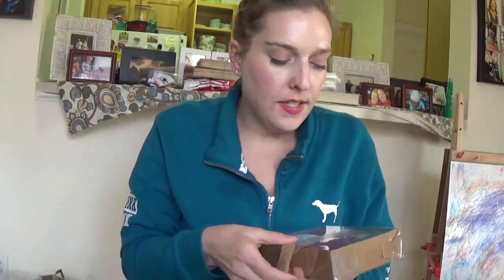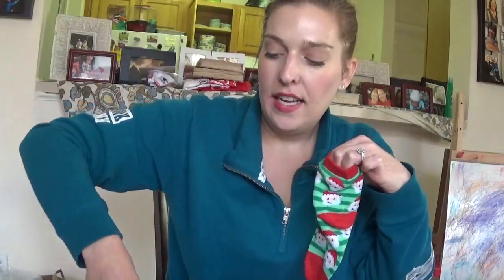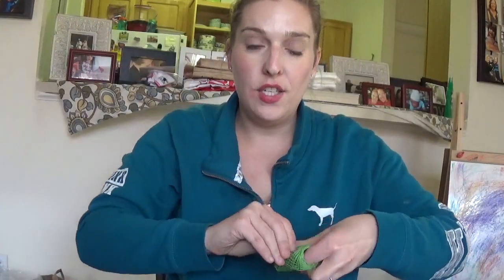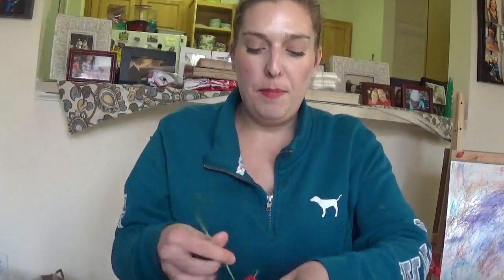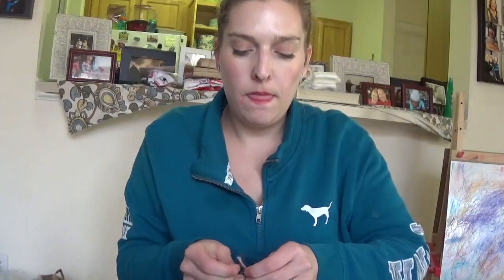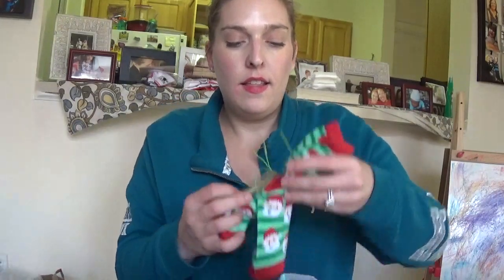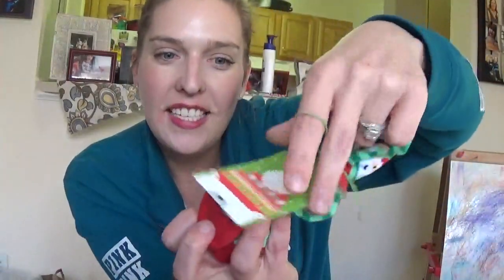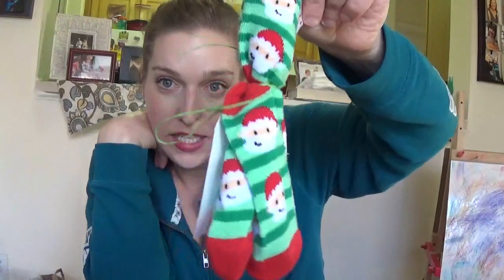Christmas Sock Gift Idea!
Post a picture of yourself donating a toy to Toys For Tots on IG and FB with the hashtag couponersfortots!
I will be giving away 2 $10 starbucks gift cards

SEND HOLIDAY CARDS HERE:
Mailing Address:
Gina Schweppe
c/o Safe Ship
44190 Waxpool Rd Ste 182 PMB# 128

jqbzrb

Coupon_Mrs